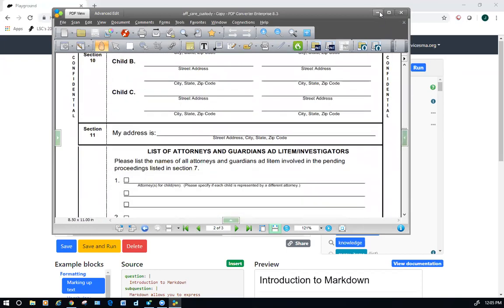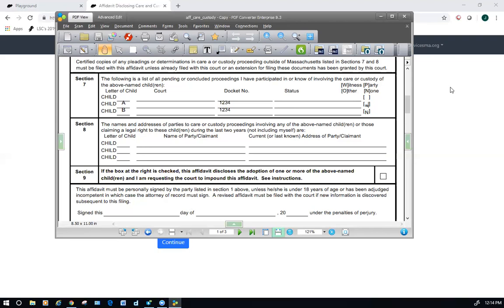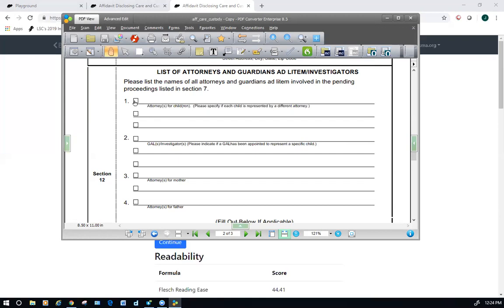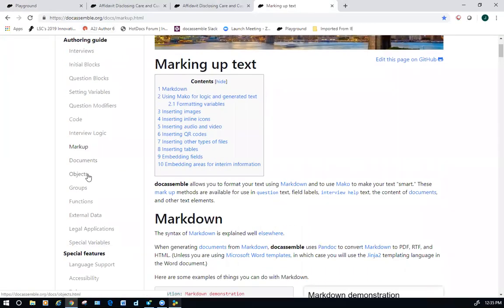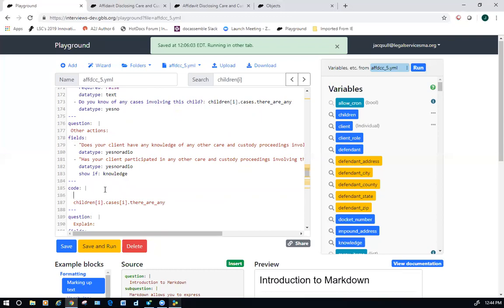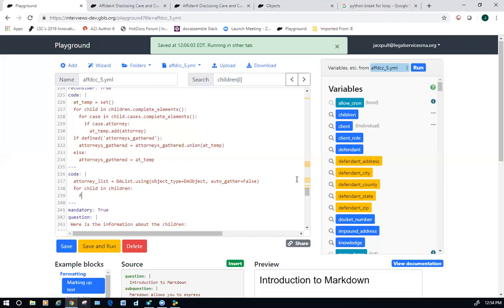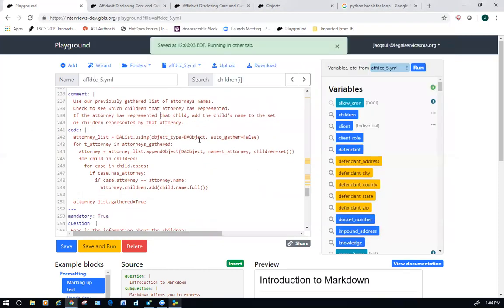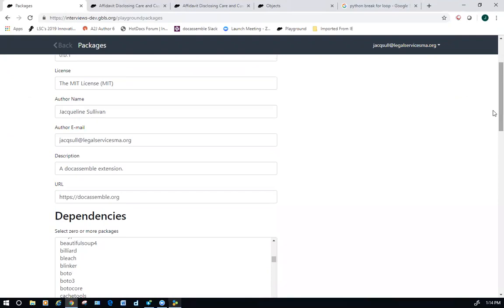Working with Groups - Multiple levels of indices (i, j)